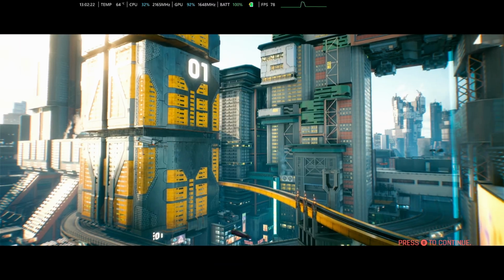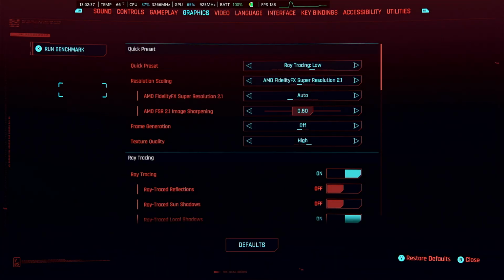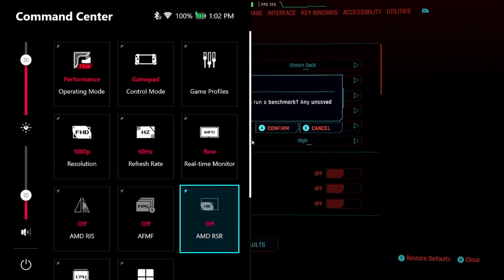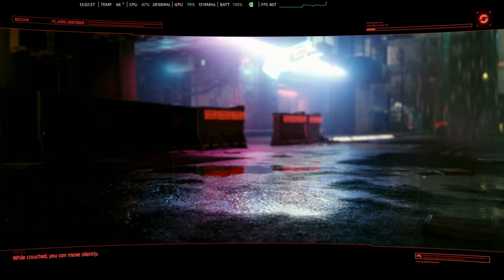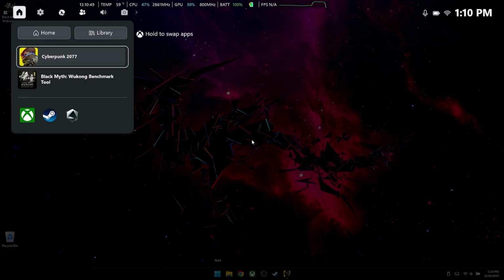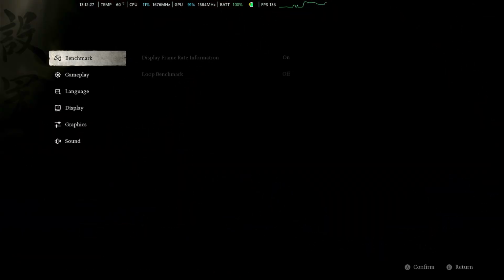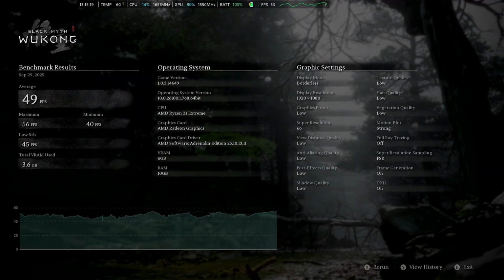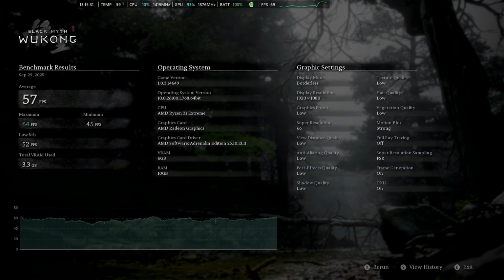Xbox Full Screen Mode = More FPS on ROG Ally Z1! Tested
ROG Ally Performance Test: Xbox Full Screen Mode Boosts FPS - Xbox Full Screen Mode Boosts ROG Ally Performance (Up to +10 FPS)

▶What I use with my ROG Xbox Ally/ Ally Z1:
Dock and Stand
My microSD Card
ROG Xbox Ally X Screen Protector
ROG Xbox Ally Case